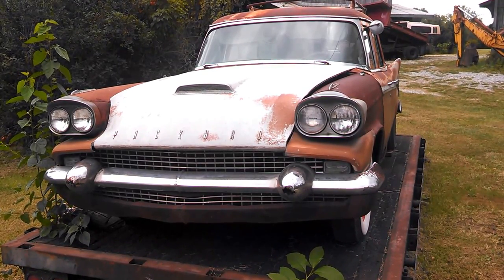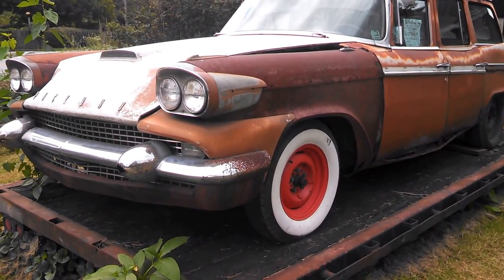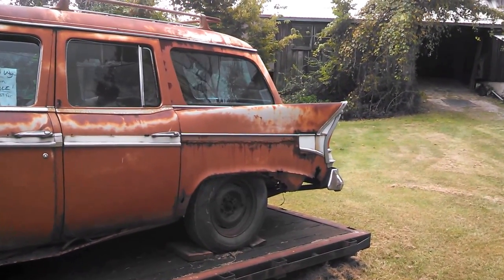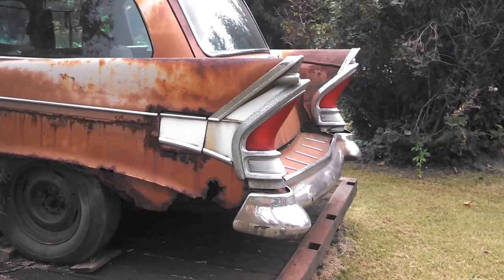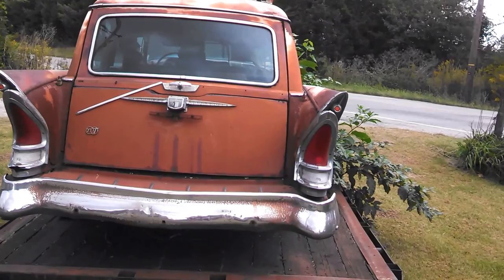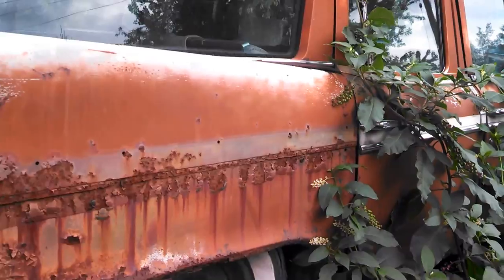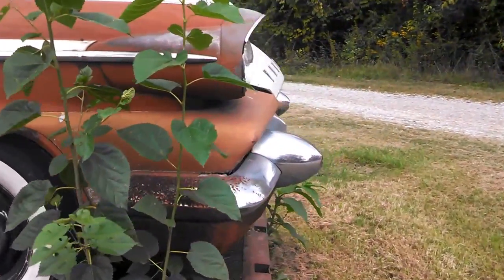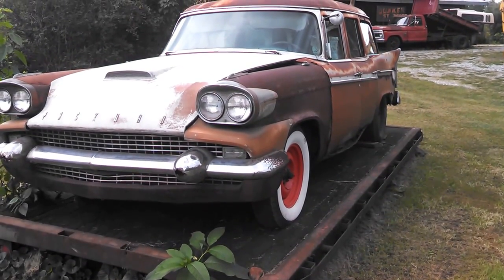1958 Packard Station wagon a rare street treat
Only 159 1958 Packard station wagons were made. Made is the correct word. Note the add on effects : the fiberglass pods for the dual headlights, the extra fins riveted on top of the...fins! For more photos, videos and your regional calendar of events,